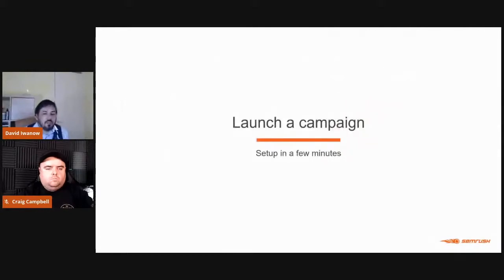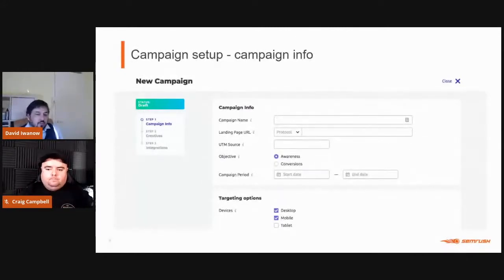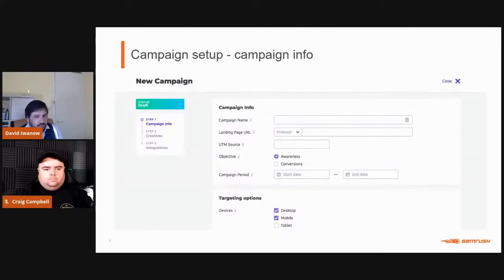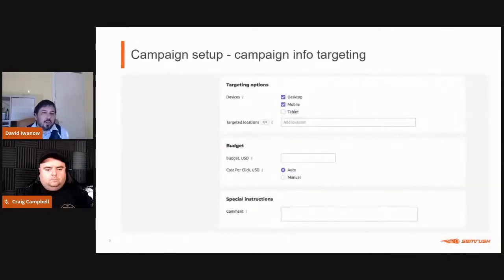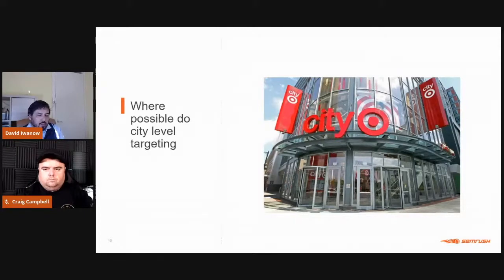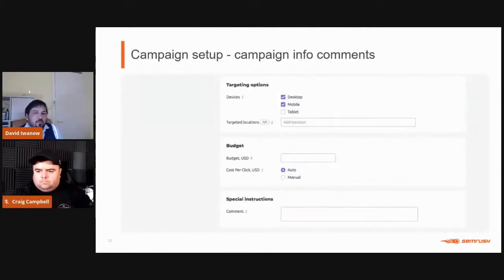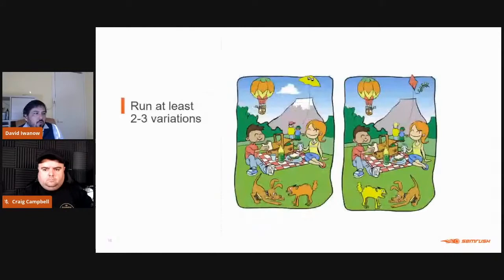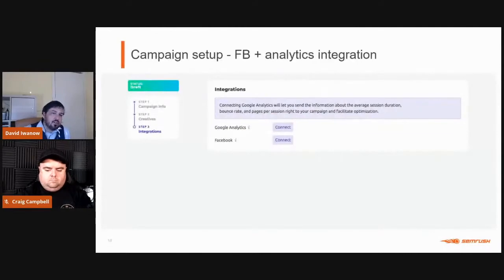How to Start a Traffic Jet Campaign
SEMrush Traffic Jet is an AI-powered tool, designed to fully automate traffic acquisition and give instant access to Google Search & Display, Microsoft Advertising, Facebook, Amazon, Instagram, Quora, Reddit, and hundreds of other advertising platforms.
In this webinar David Iwanow presents some insights and an expert workflow that you can use in your advertising strategy to gain additional value from the tool.